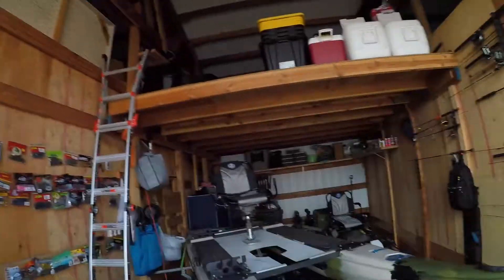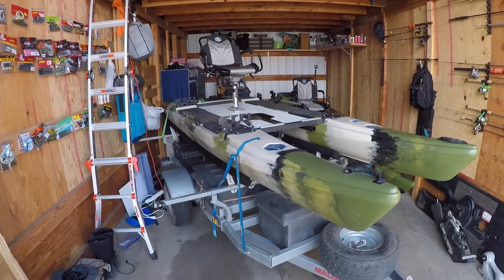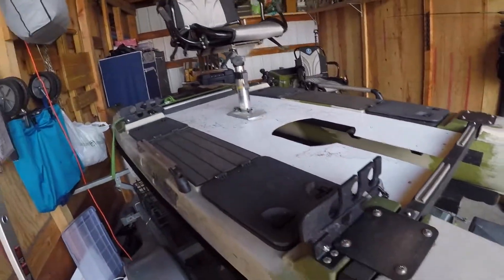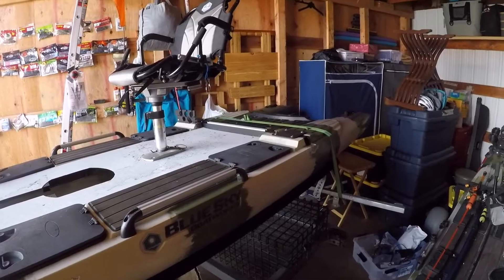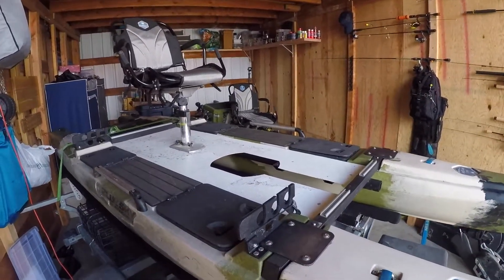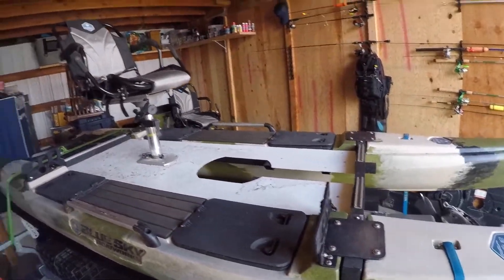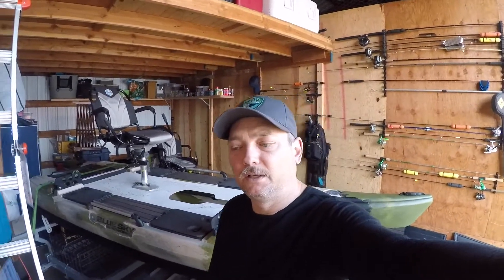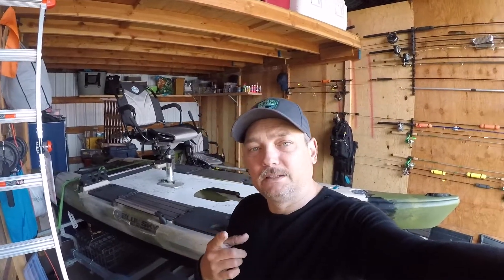Help!!! Need your advice and expertise on how to rig up a blank canvas Bluesky Boatworks 360 Angler.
I was recently gifted a 2018 Bluesky Boatworks 360 Angler. It is pretty much a blank canvas. If this was yours, how would you rig it up. Will be going to Louisiana to use in the saltwater for redfish and trout mainly. Use your imagination and help me out.